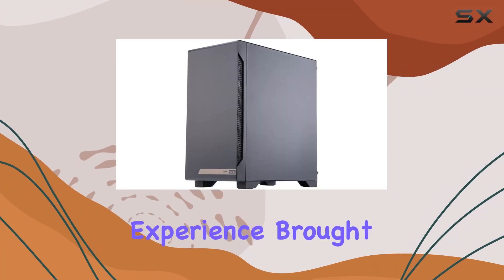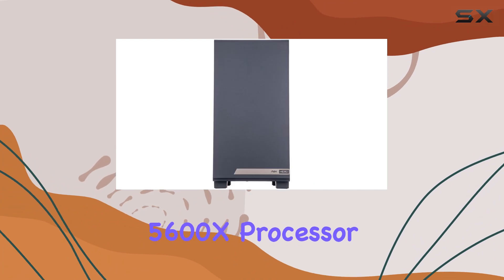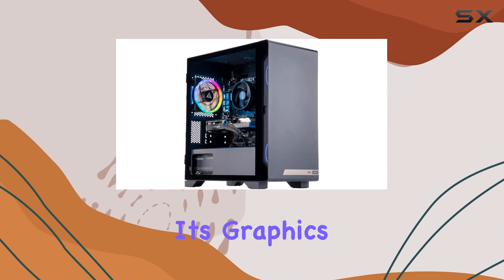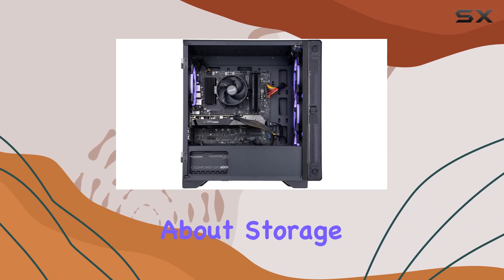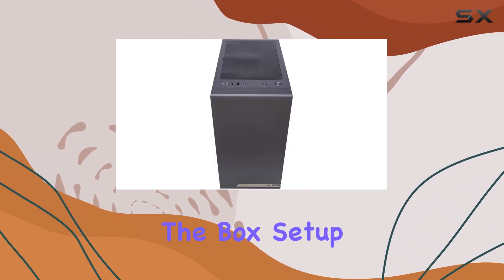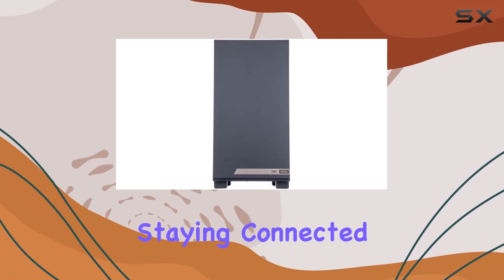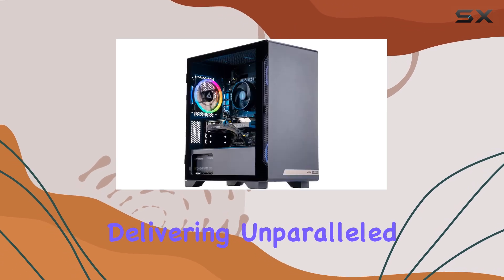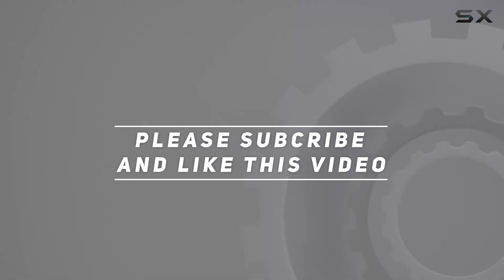ZOTAC MEK Hero G3 Gaming Desktop: Unleash Your Gaming Potential with the Ultimate Powerhouse!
0:00 Intro
0:06 Review

Things that we mentioned in this video:
ZOTAC MEK Hero G3 : B0C5SDPQJV